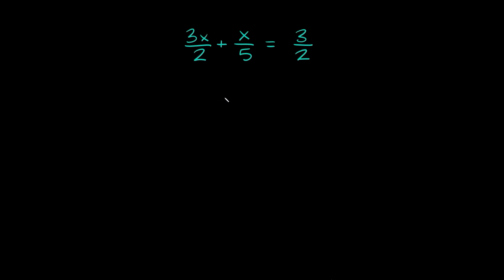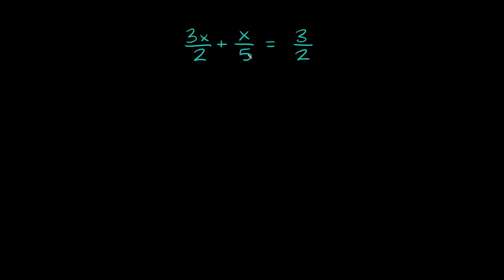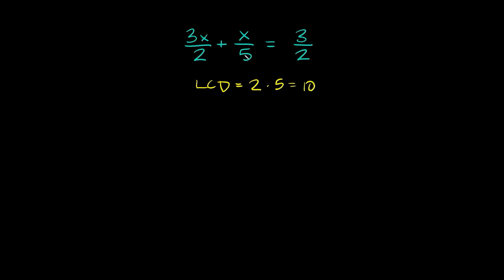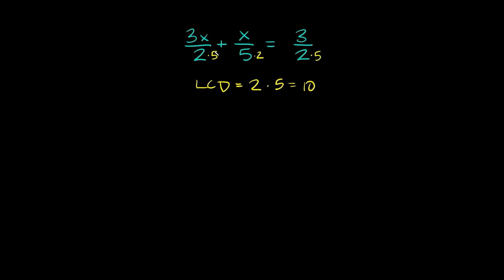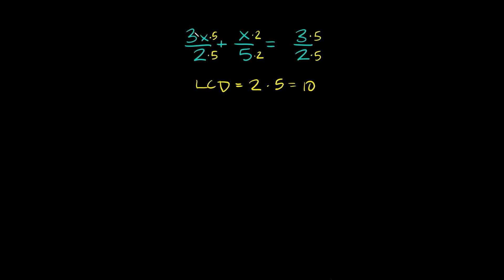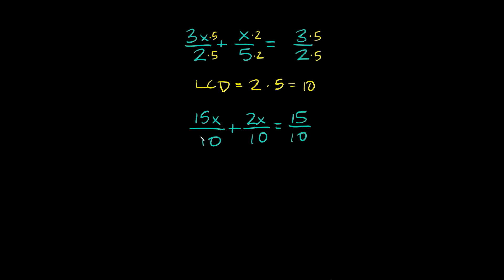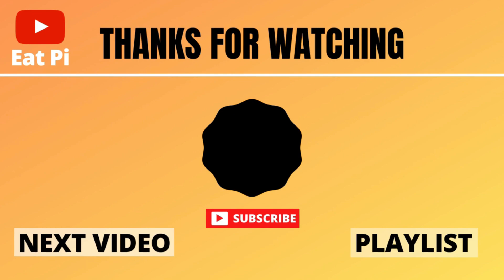Solve Fraction Equations | Eat Pi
In this video, I teach you how to set up and solve a fraction equation. I teach you how to find the LCD (Lowest common denominator) in order to find a common denominator.